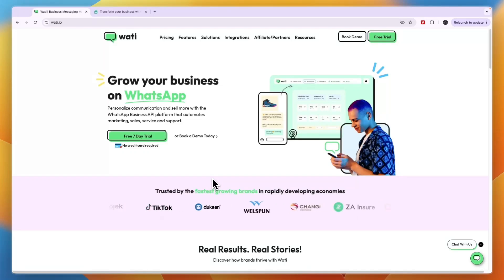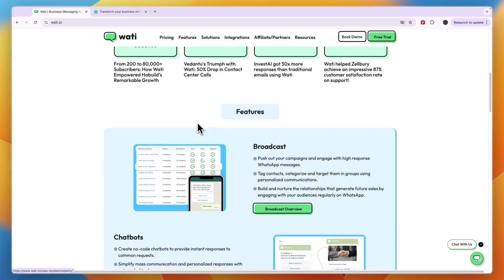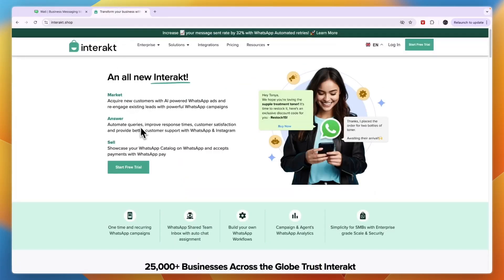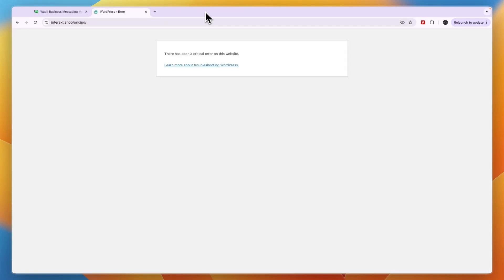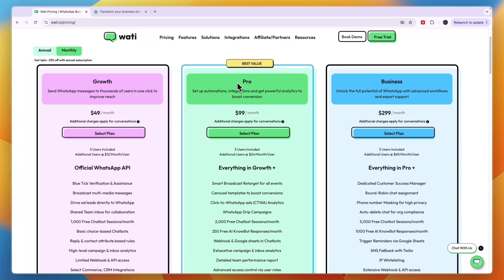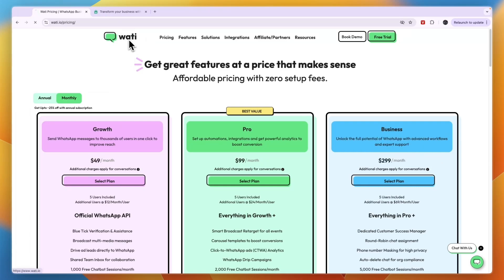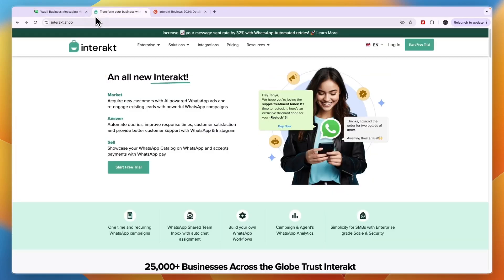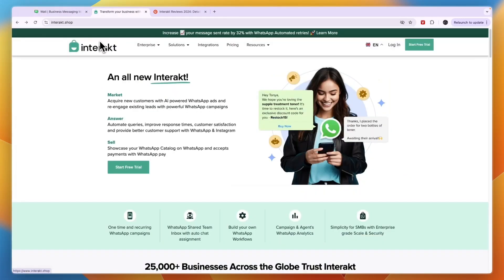Wati vs Interakt (2026) | Which One is Better?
In this video I'll compare Wati vs Interakt.